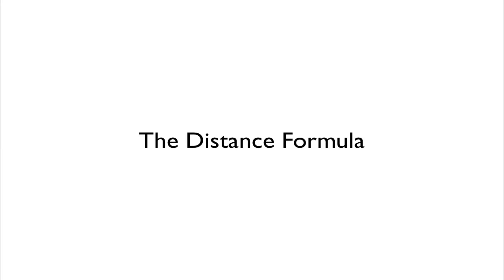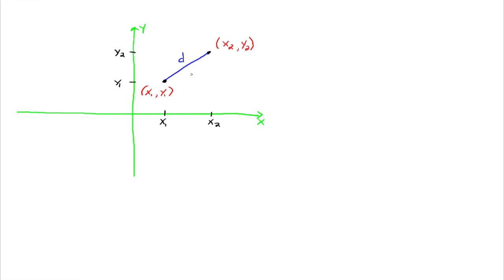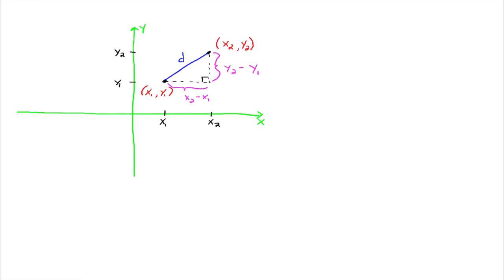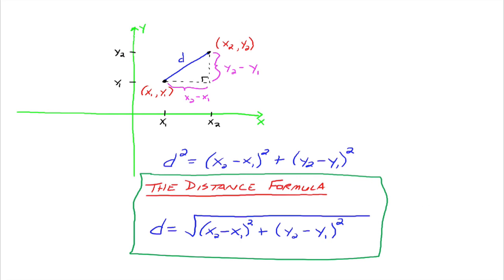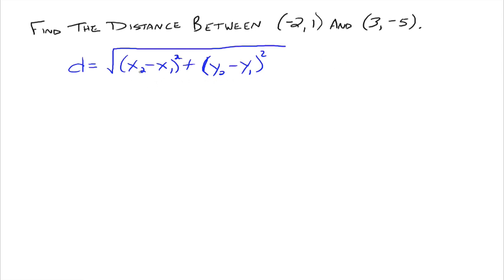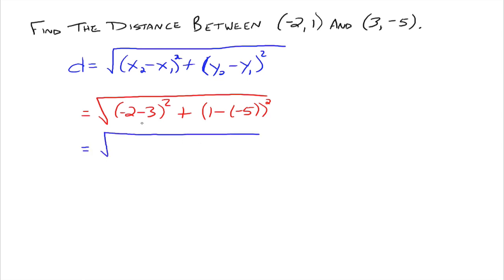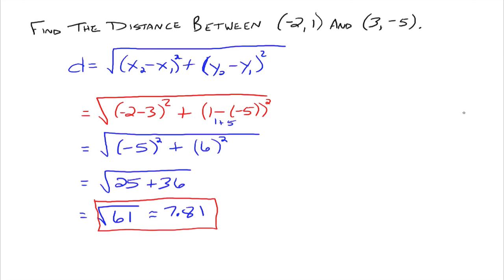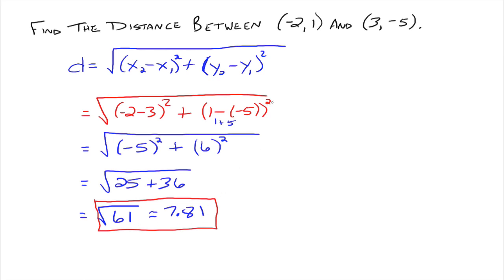The Distance Formula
Derivation of the Distance Formula and an example using it to find the distance between two points.